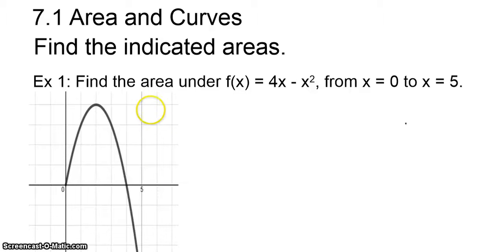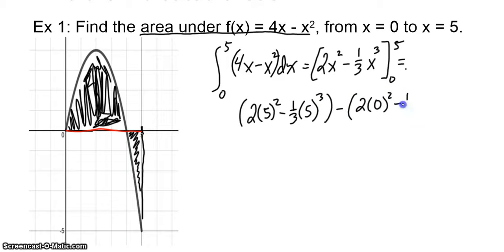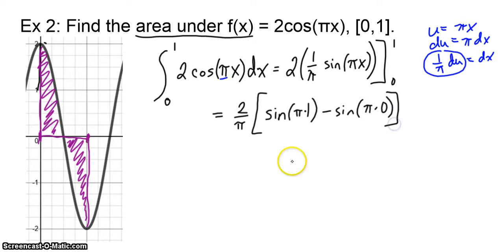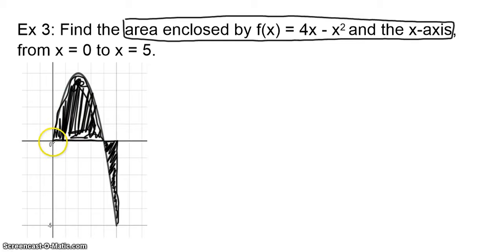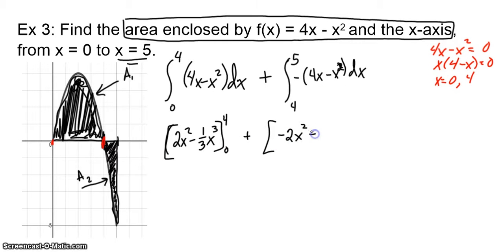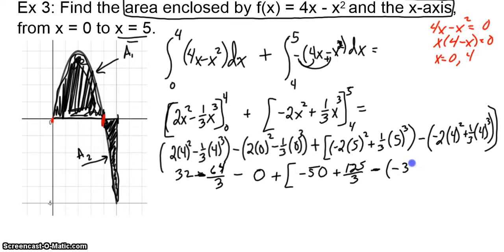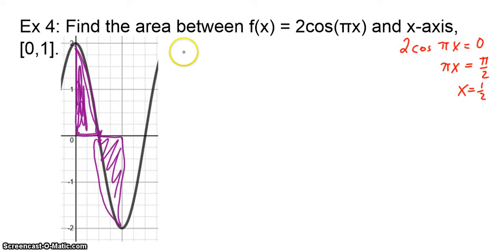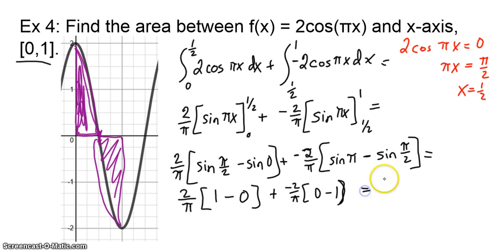AP Area and Curves Part 1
Section 7.1 Area and Curves Notes